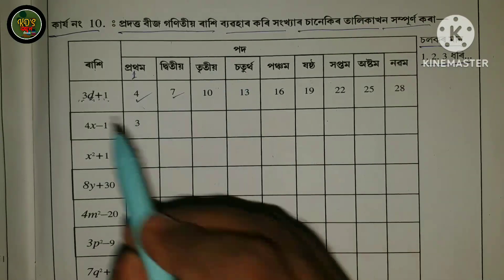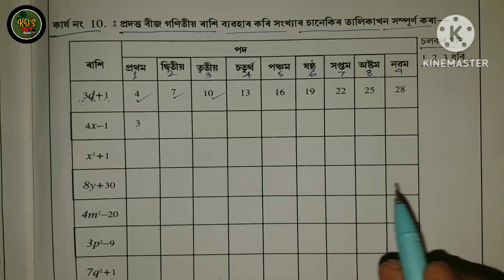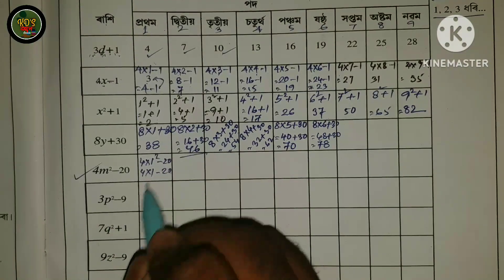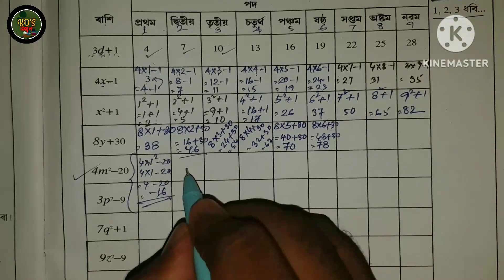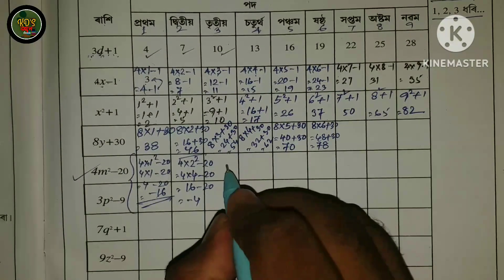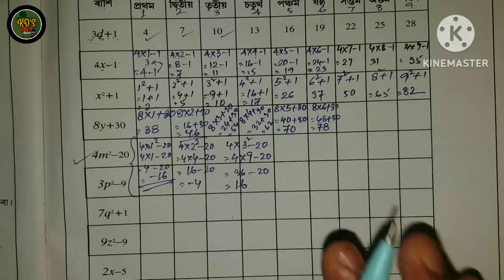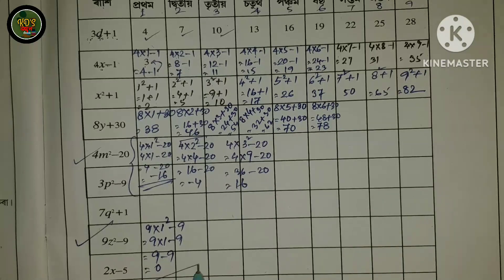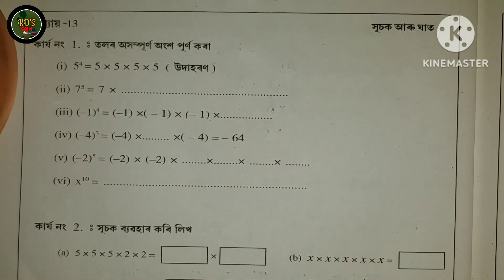Class 7 maths chapter 12 Algebra